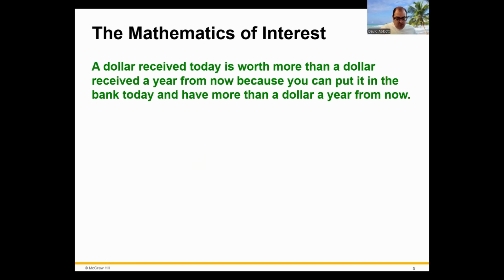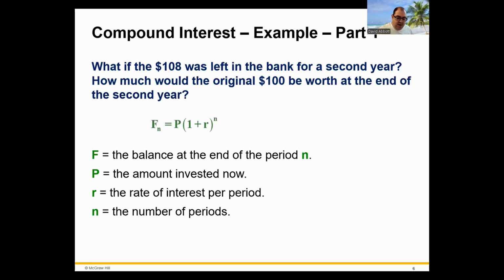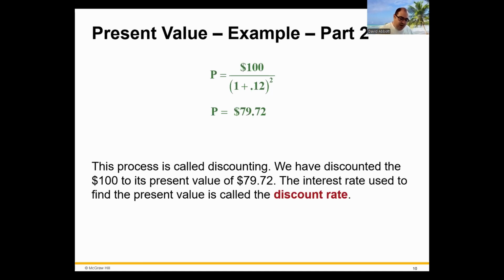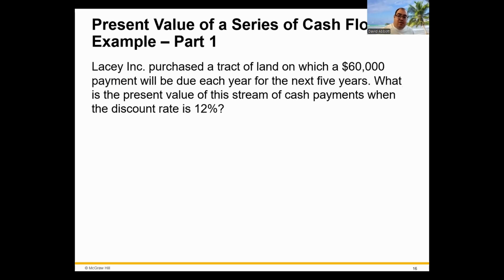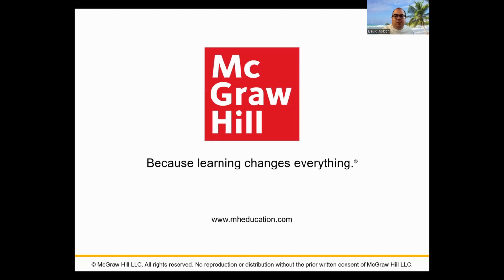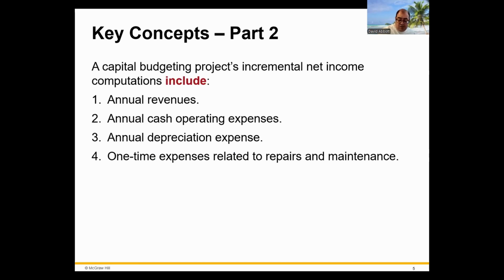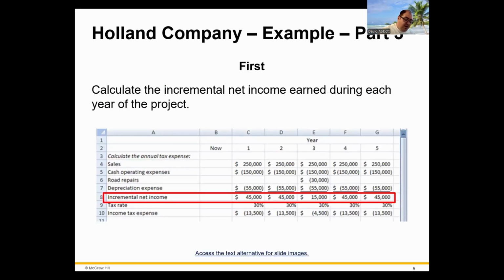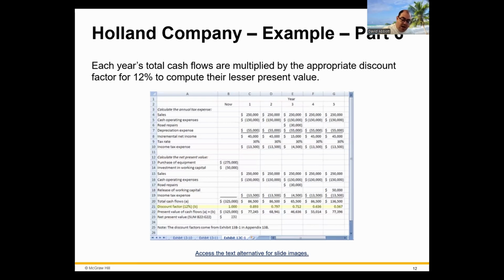ACTG04B Chapter 14A Concept of Present Value and 14C Income Taxes Net Present Value Method